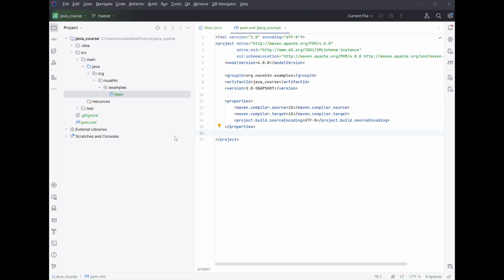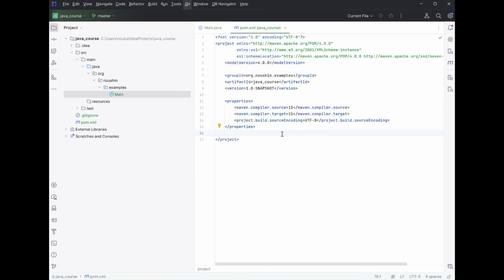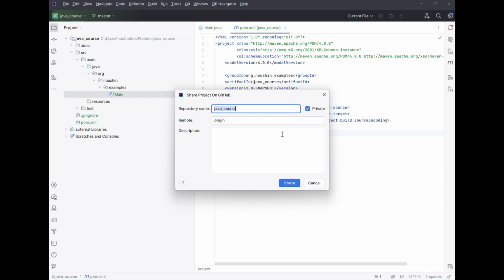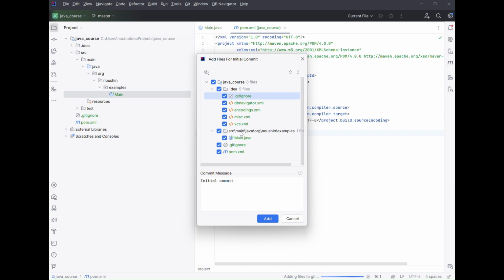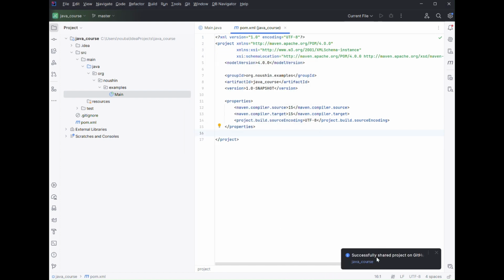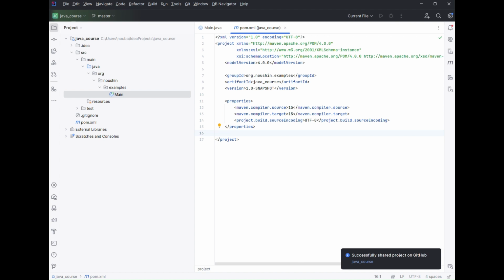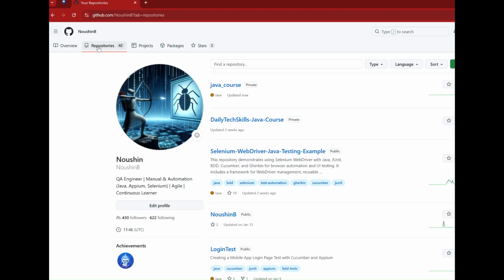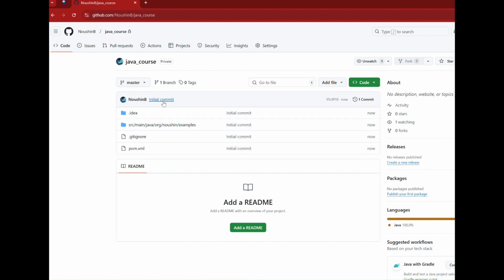🎬Free Java Basics Tutorial - Episode 3: Sharing Your Java Project on GitHub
In this episode, you'll learn how to share your Java project on GitHub directly from IntelliJ IDEA. 🌐
We walk through the step-by-step process to set up version control, create a repository, and push your code—all within your IDE.
Using GitHub ensures better collaboration, version tracking, and protection of your work.